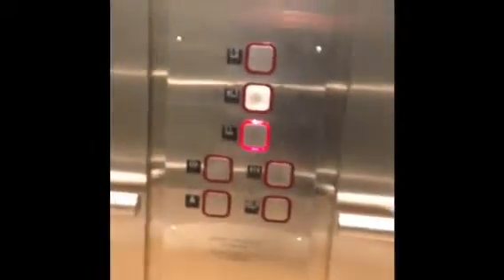CKG MRL traction elevators @ Halifax Stanfield international airport, Halifax N.S.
This is a very nice installation I especially like the glass and how you can see the elevator shaft, it's very neat.

Elevator specifications.
Company: CKG
Type: MRL traction
Modernized?: no
Year installed: 2010
DT rating: 0

Copyright Jordan Lowe ElevaTours Canada 2016.